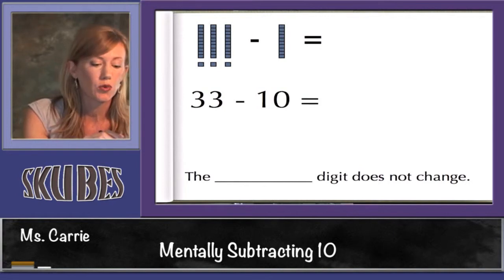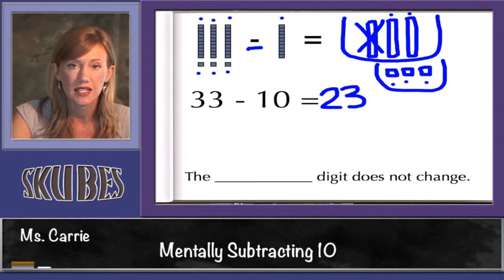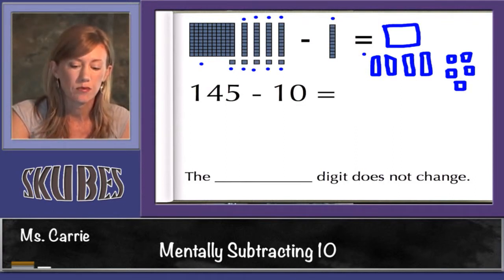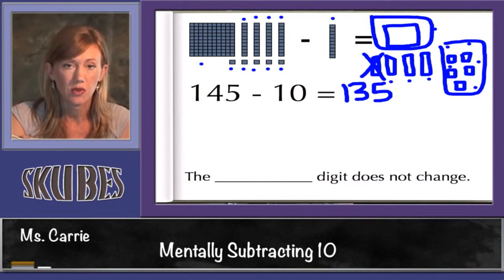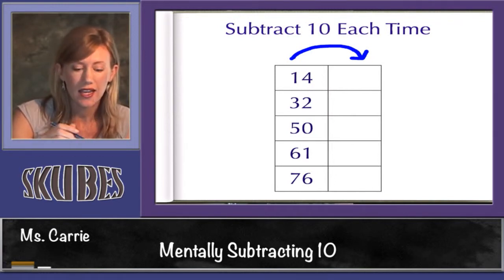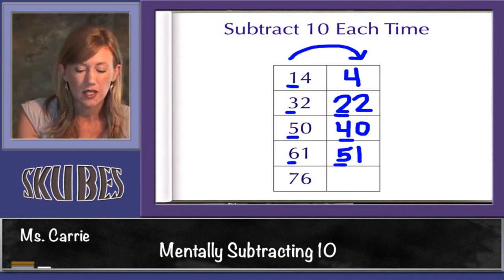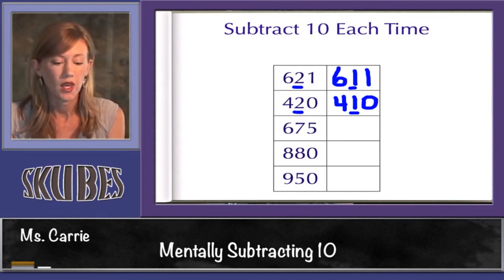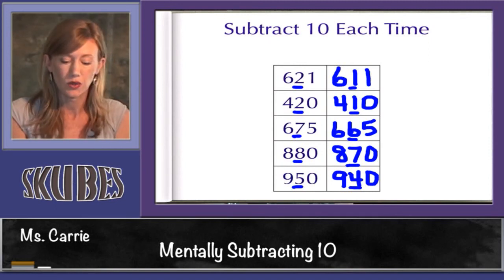Mentally Subtracting 10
2.NBT.8
Mentally add 10 or 100 to a given number 100–900, and mentally subtract 10 or 100 from a given number 100–900.